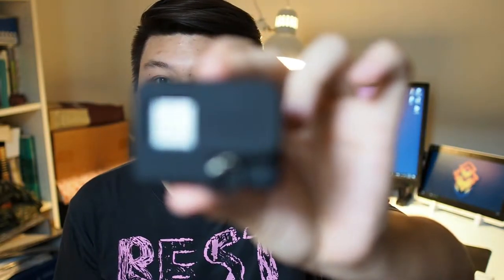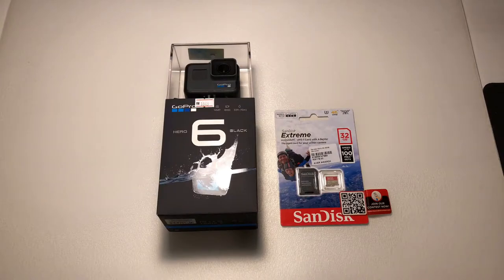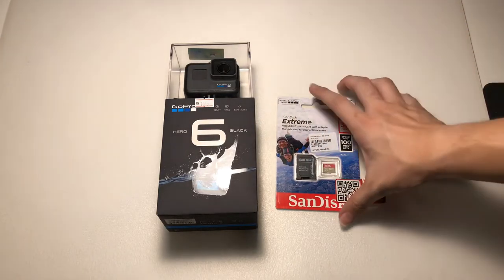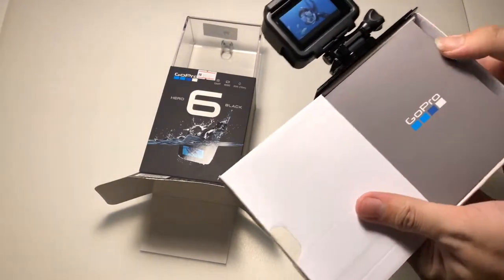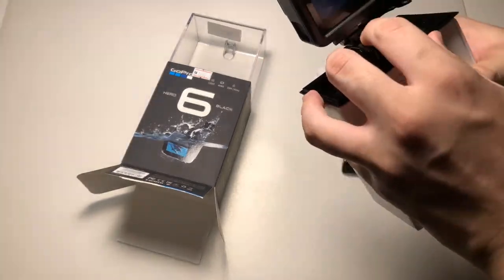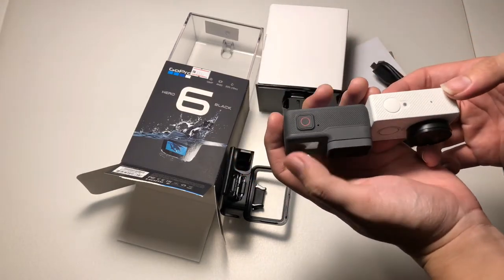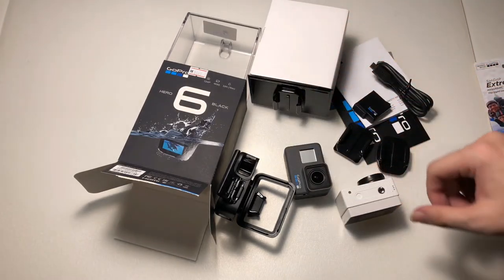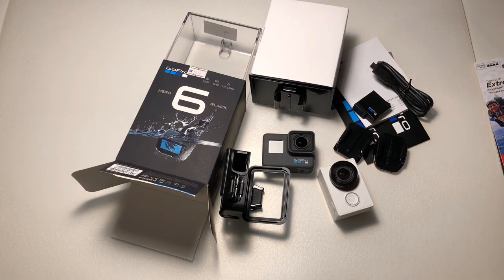Finally... I got a GoPro: Hero 6 Black Unboxing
Been contemplating on the idea of getting a new action camera to replace my "old faithful" Yi Action Camera which has been with me for 3 years. Wanna find out why? Watch this video to find out!

P.S. I was in a rush shooting the unboxing part of the video and used my iPhone X to film that portion. It turns out that my PC refused to read the file (thanks to the new H.265 codec) so I had to convert the file back into H.264, hence the audio quality issues which I had never experienced before. My sincere apologies.. Lesson learnt!

Fliming Gear:
RODE VideoMicro
Zoom H1